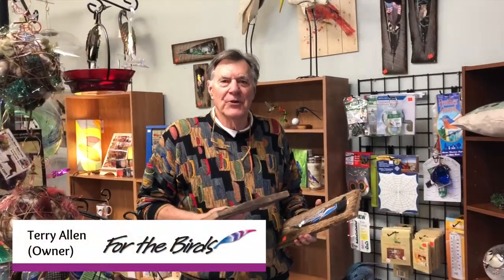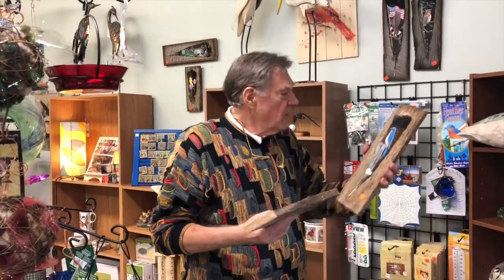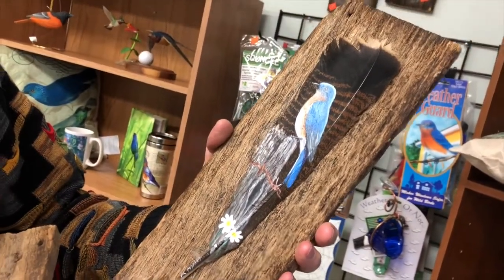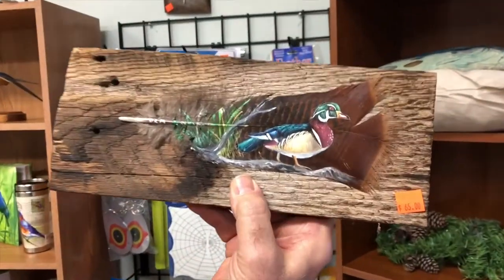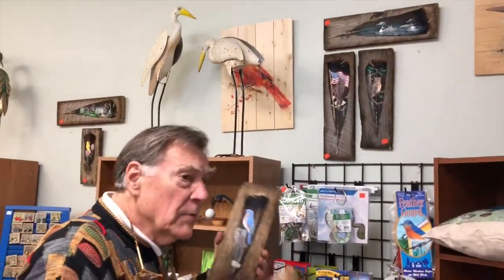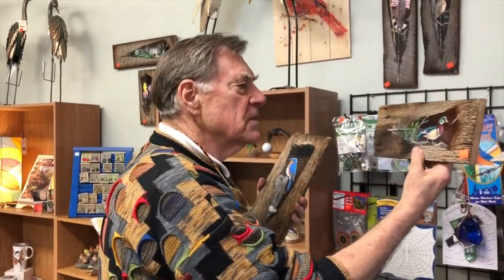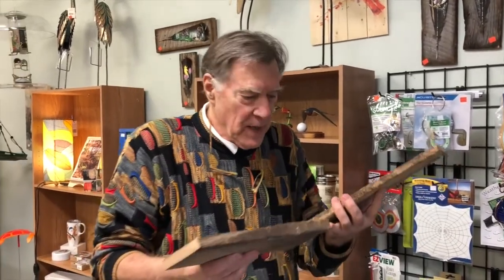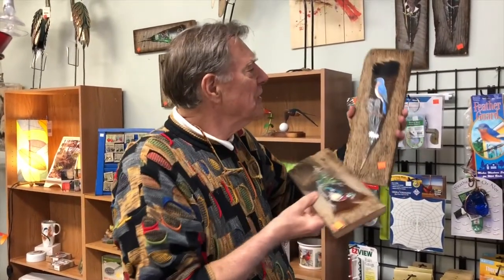Amazing Hand-Painted Turkey Feathers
Join For The Birds owner, Terry Allen, as he shares about some gorgeous new arrivals at the store! The artwork is a collection of hand-painted turkey feathers, created by an Amish artist. We have ducks, bluebirds, eagles, hummingbirds, and more. You must stop by to truly appreciate the magnificent color and detailing of these pieces. A wonderful addition to anyone's living room! Stop by to see them today at For The Birds!

We are located at Rt 130, 1229 Stamp Creek Road, in Salem (Just past the Subway in the Keowee Key community.)

"Oconee County's only dedicated wild bird supply store"